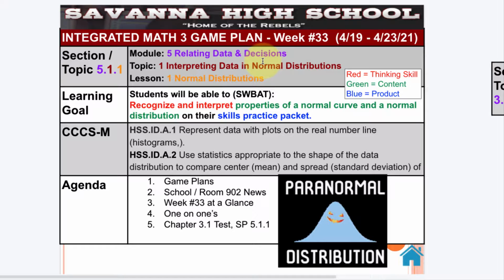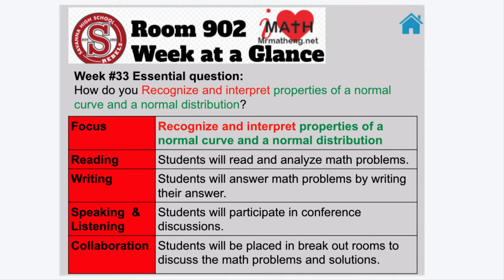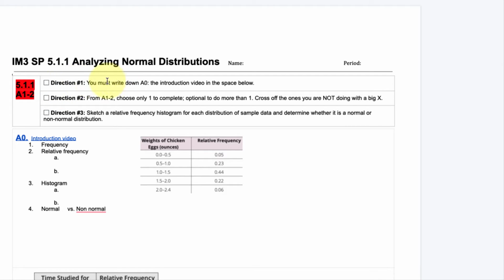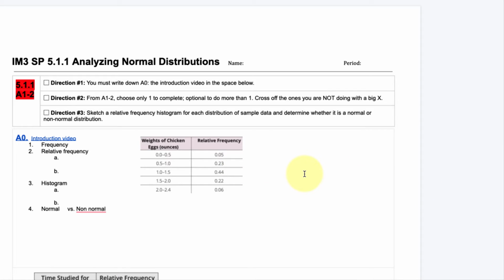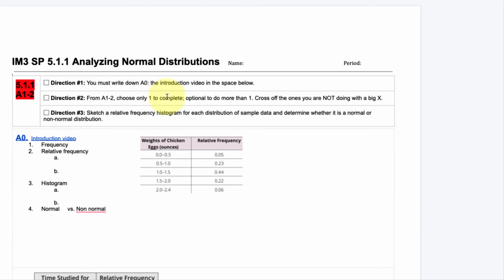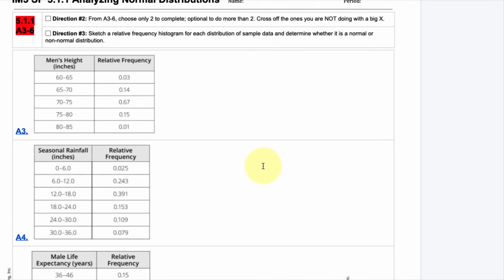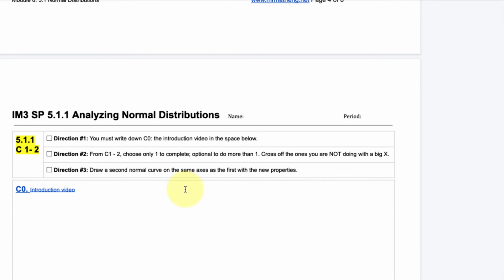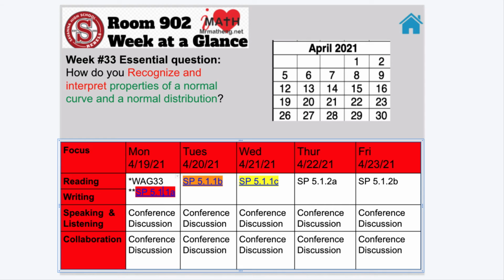SHS IM3 Week #33 at a glance (4/19 - 4/23/21) 5.1.1